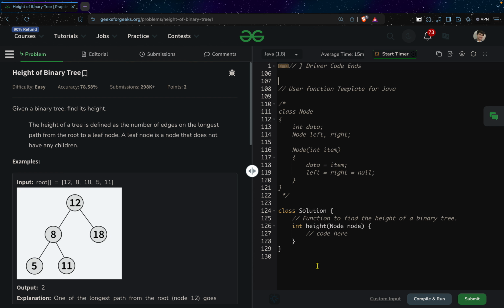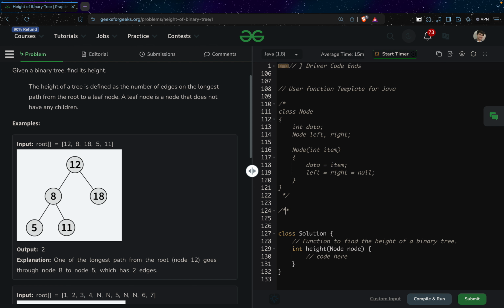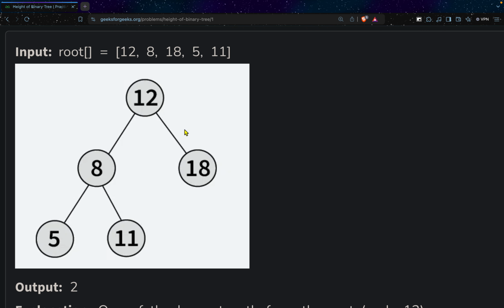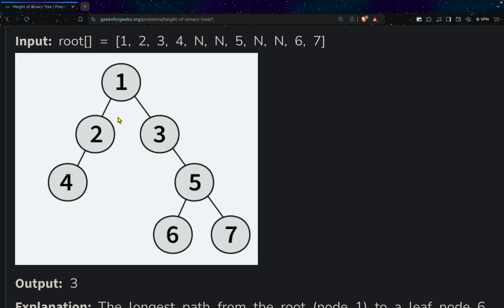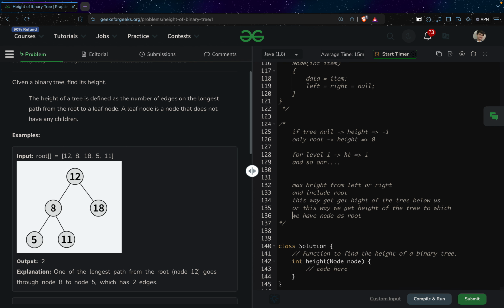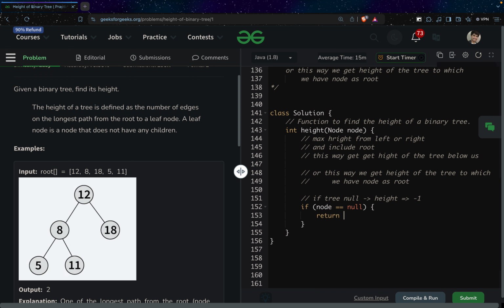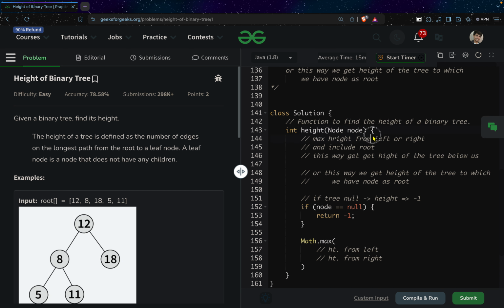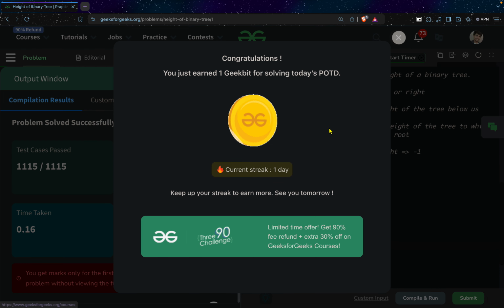Height of a Tree | 3 step solution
Shown here is the best 3 step solution. Here is the simplest and shortest solution with explained solution for finding the height of the tree. This has been done with tree traversal. Iterating the tree nodes one by one, and getting close to answer.